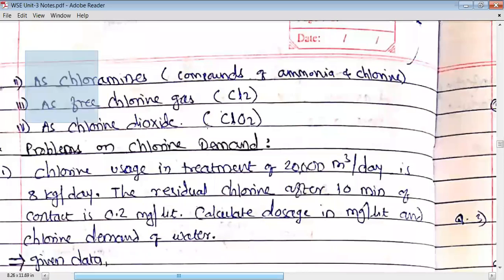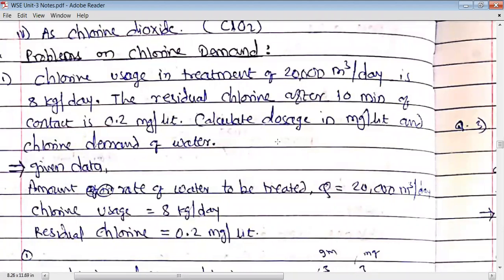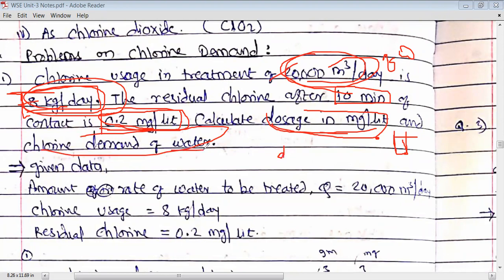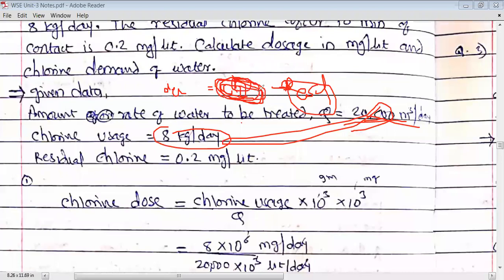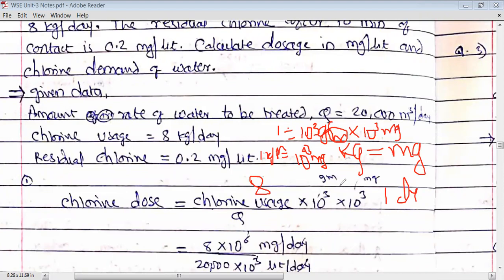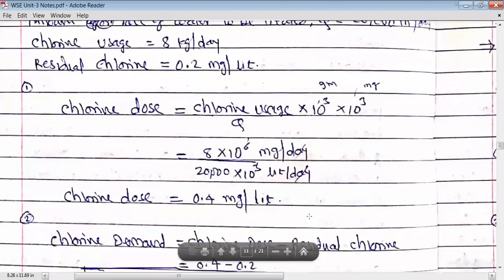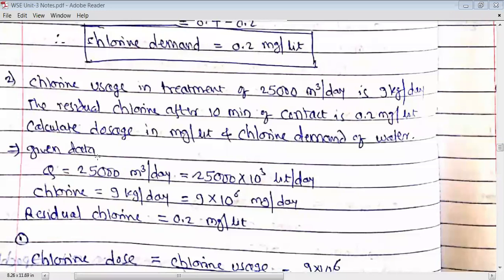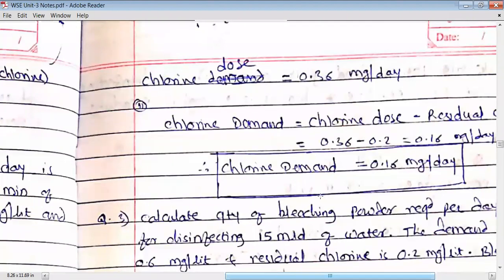Lecture 13 Video 02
Disinfection-Methods of disinfection, Chlorination, Disinfecting action of Chlorine, Chlorine Demand, Forms of application of Chlorine, Problems on chlorine demand.